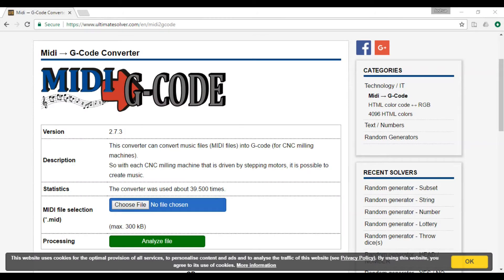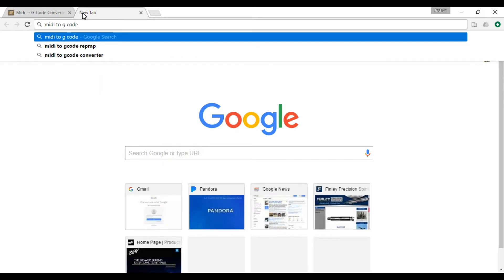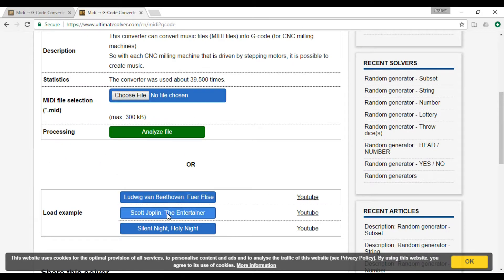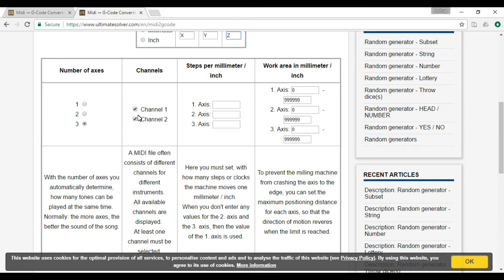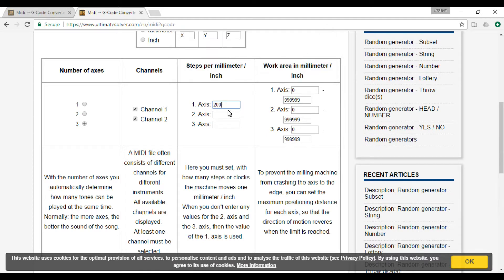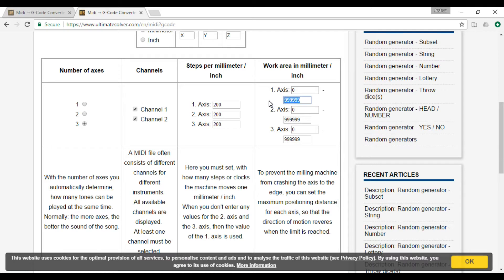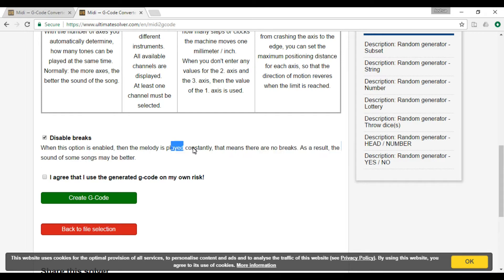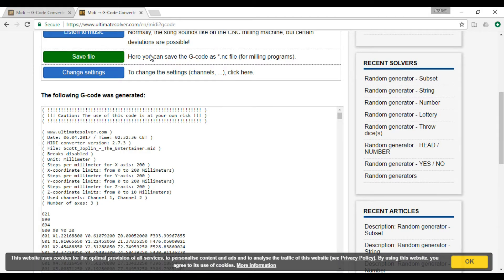CNC Music! - How you can make your machine play a song.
I go through the steps on how to covert a midi file to g-code using an online converter.

Have Fun!